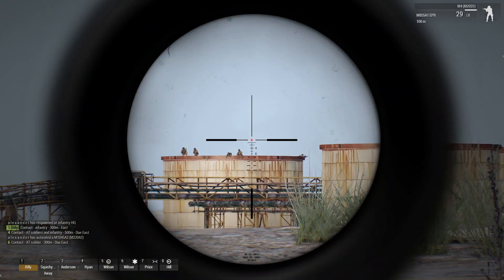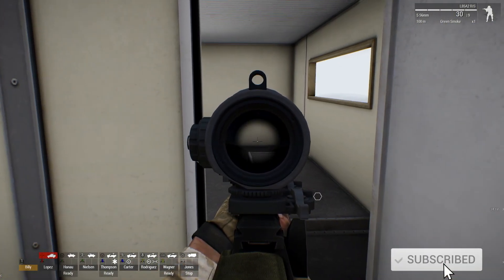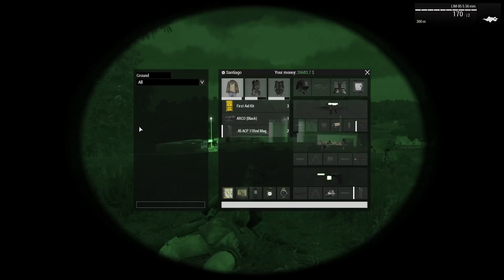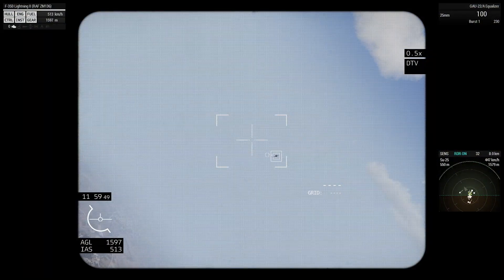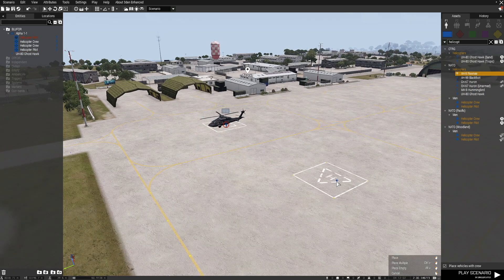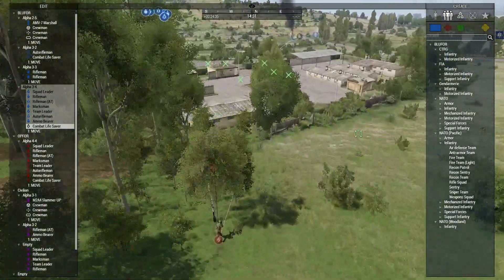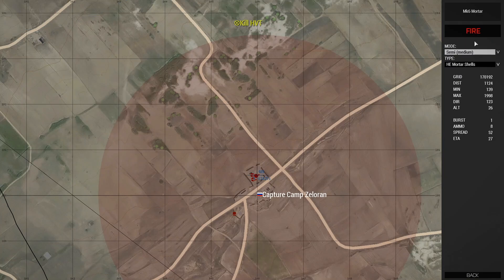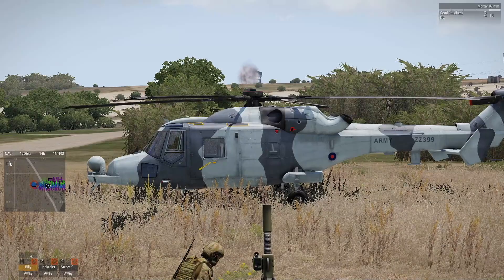Is ARMA 3 Still Worth It In 2021? + Where Is ARMA 4? (Review)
Is ARMA 3 still worth playing? Here's my new review for 2021.

🔹 Steam - billyeatworld